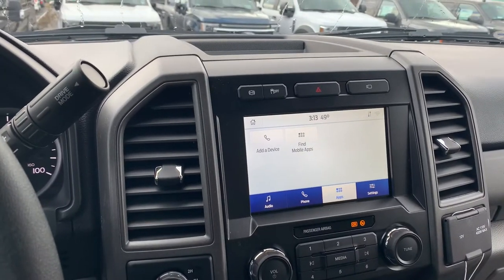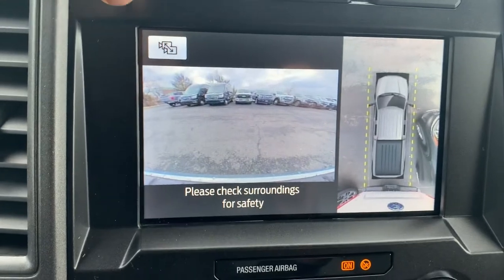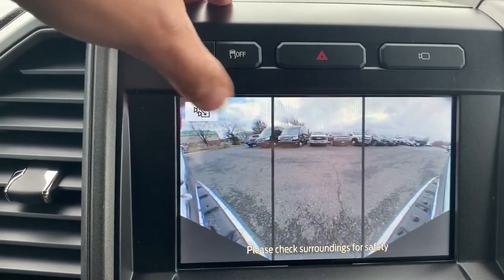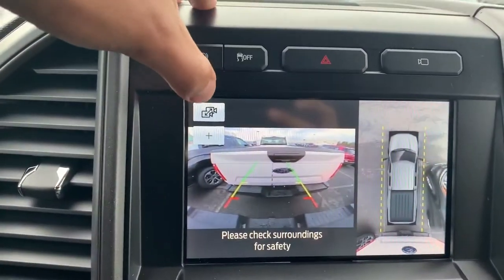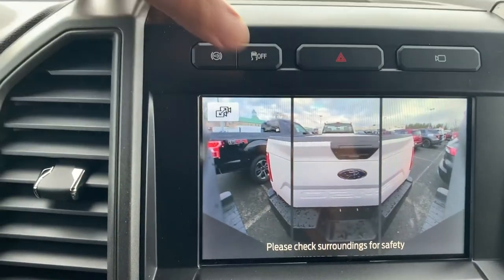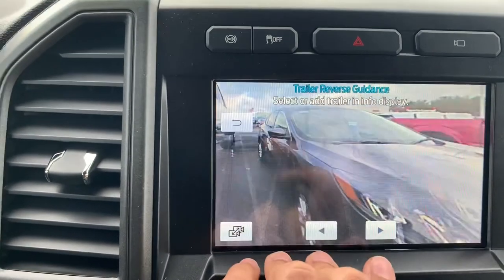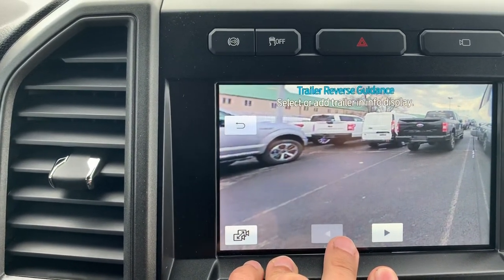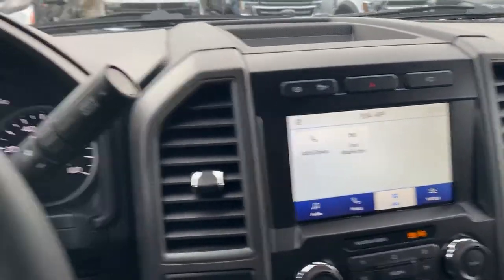Ford Super Duty Pro Tips: Ultimate Trailer Tow Camera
Quick run down on the new Ultimate Trailer Tow Camera! Enjoy!